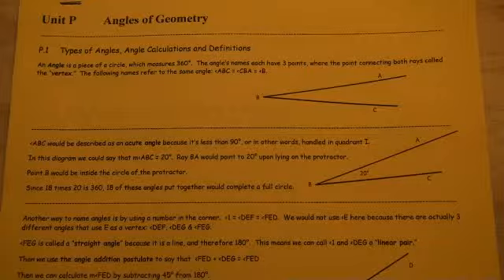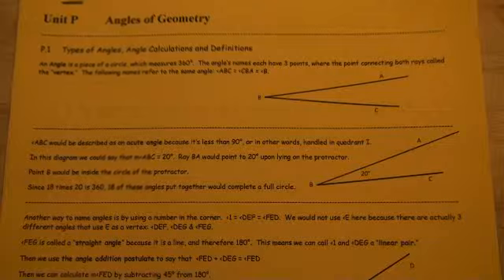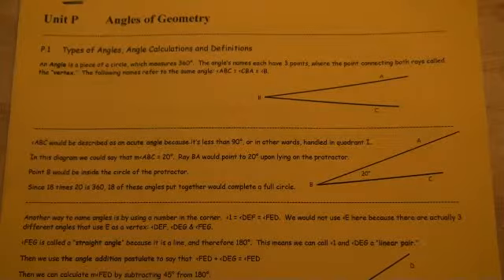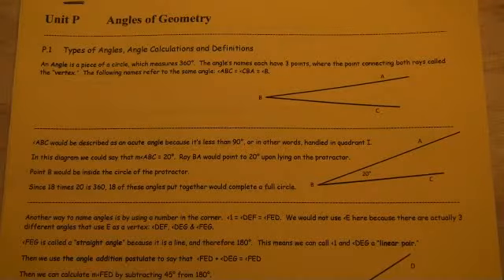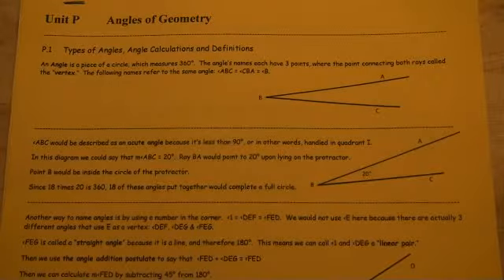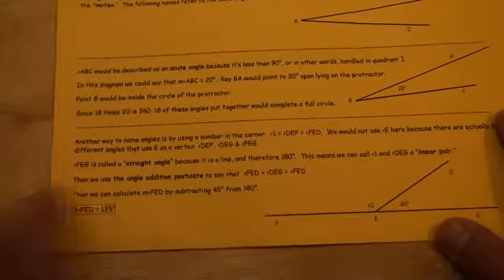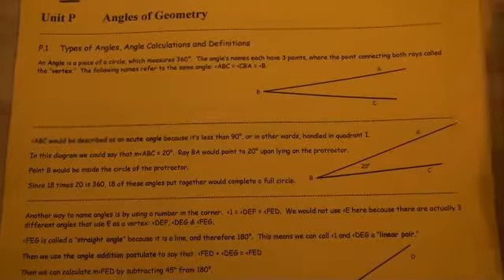#252 Angles of Geometry; Acute, Obtuse, Linear Pair and Supplementary